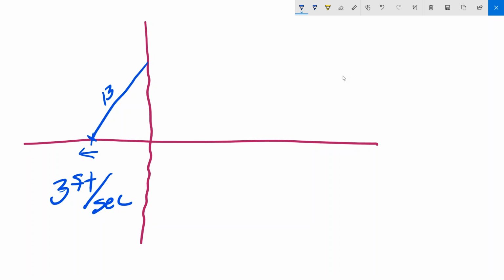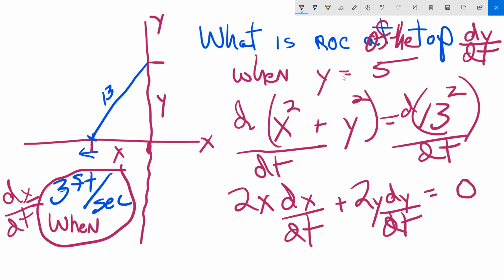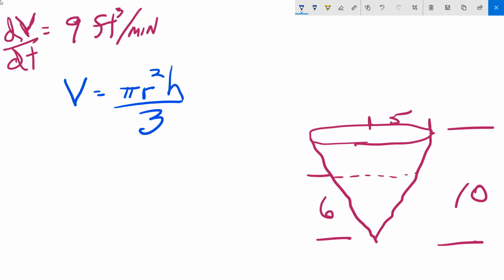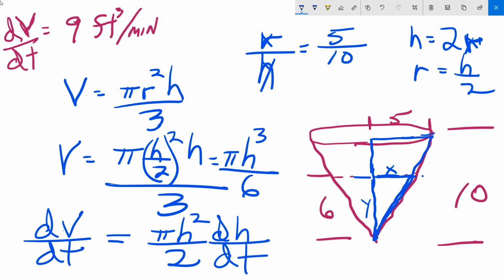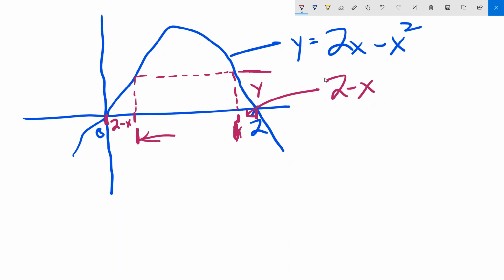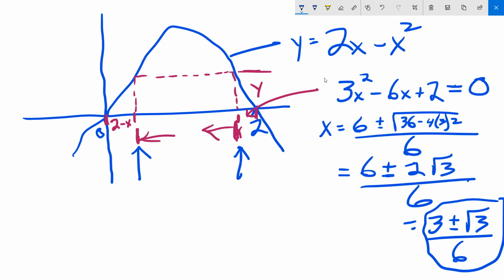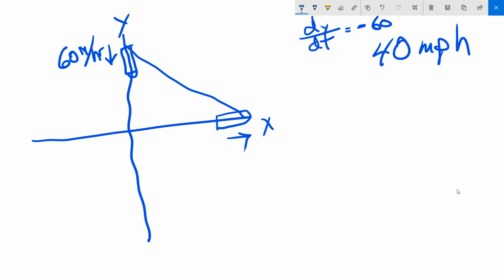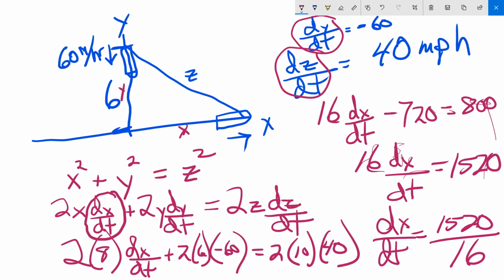Online Calculus tutoring, GM090319